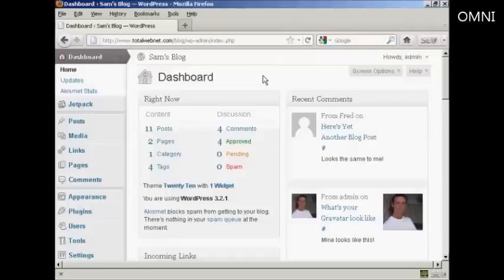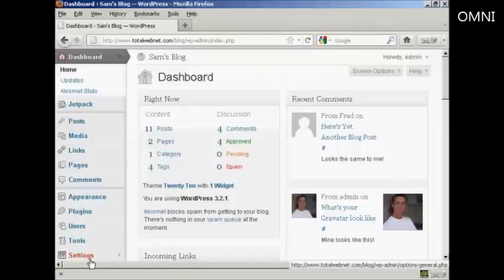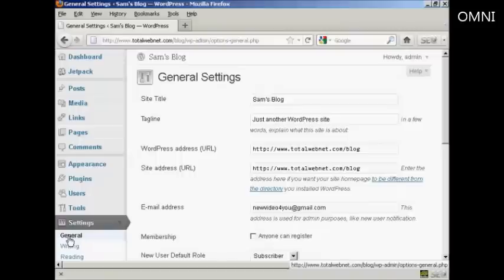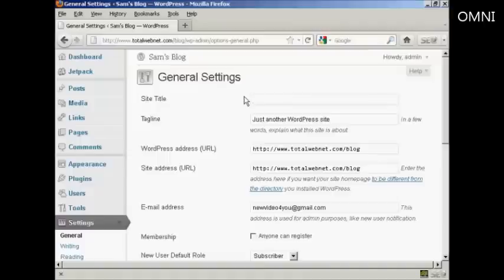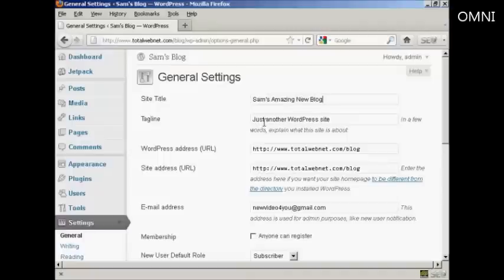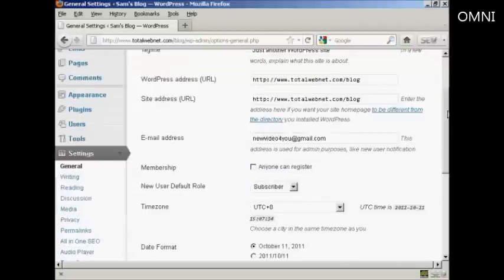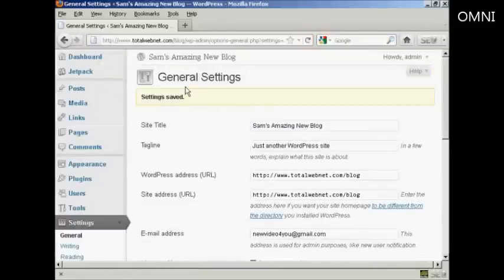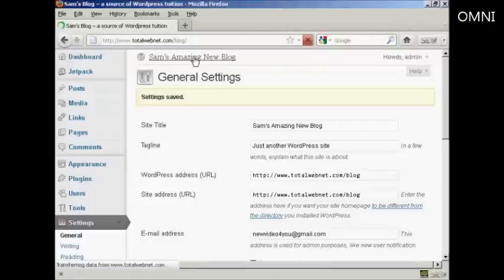How to Change The Blog Title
Great video on How to Change The Blog Title